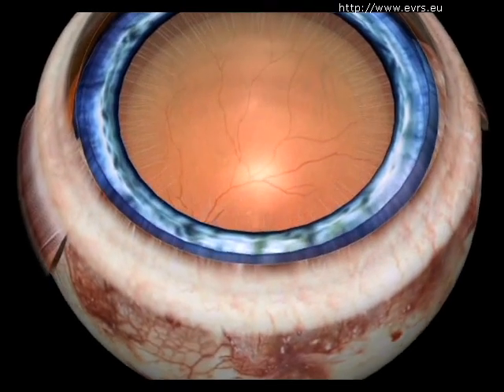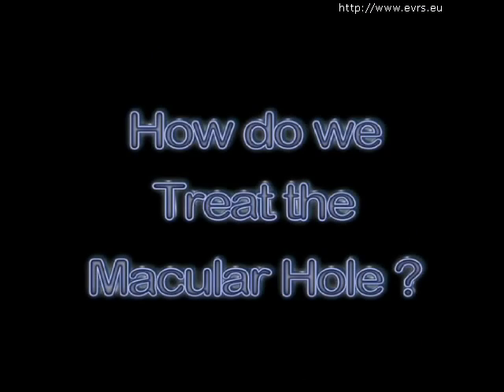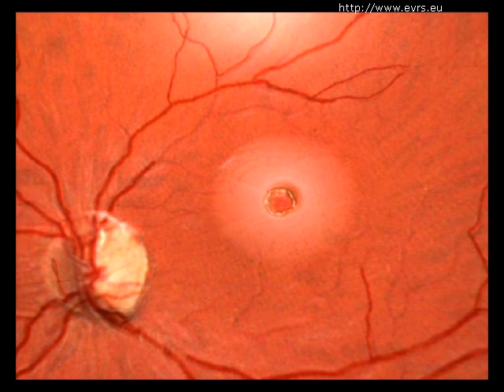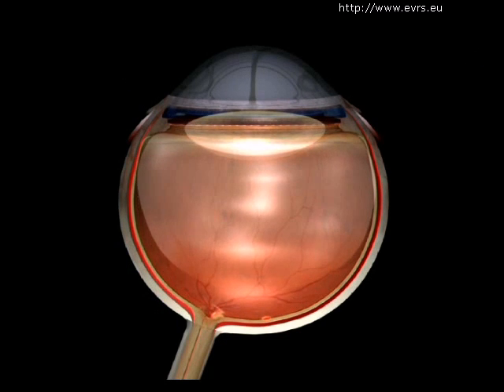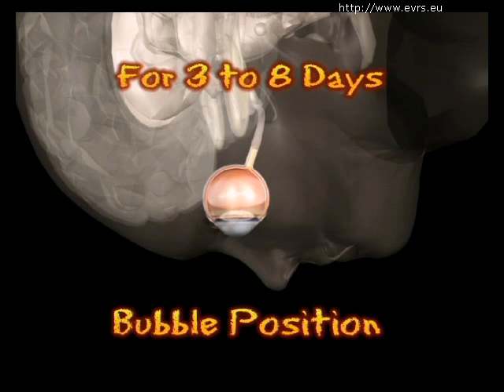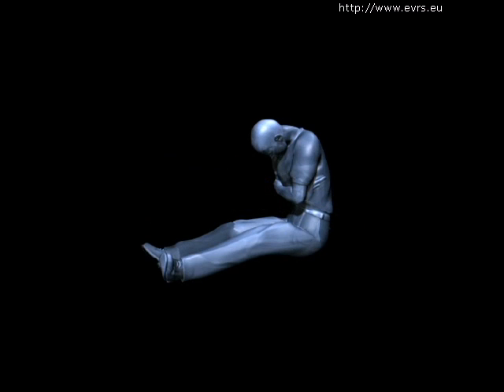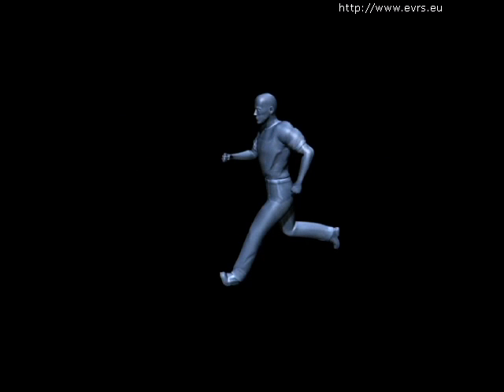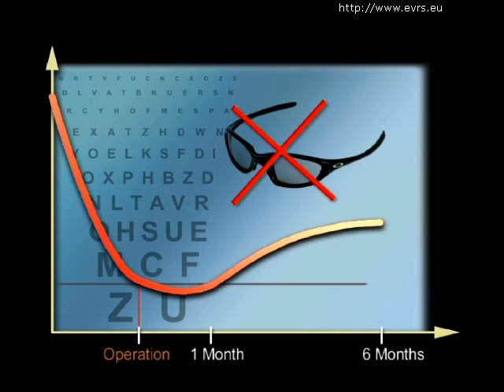Macular-Hole - evrs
The macular hole is a disease that affects the Macula, a one to two millimetre area located in the center of the retina.  It is here that we find the largest concentration of visual cells; this is why the macula region is responsible for fine vision skills, such as reading, writing or driving, the surrounding areas of the retina are responsible for the rest of the visual field.